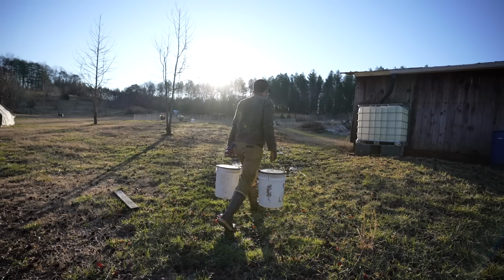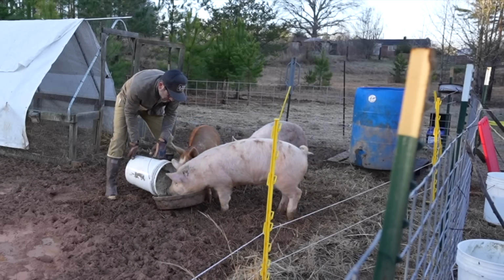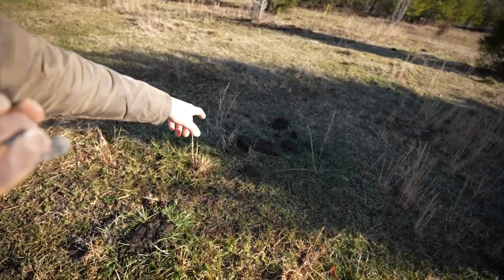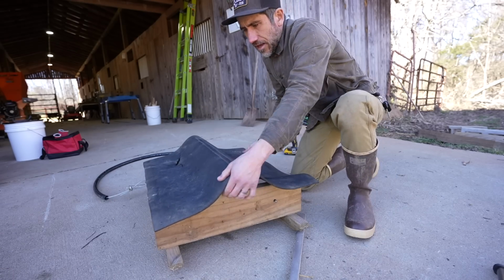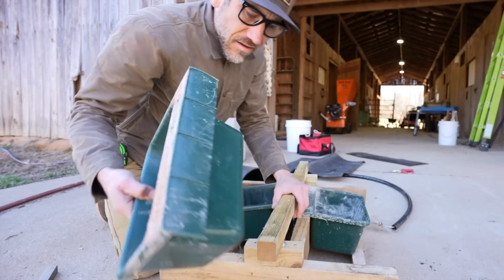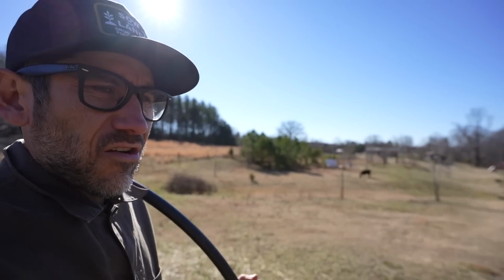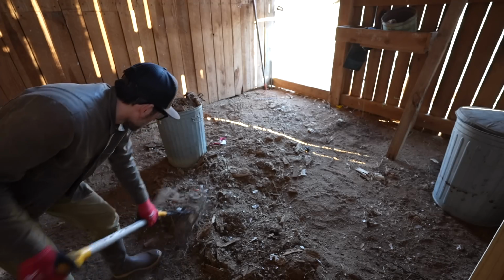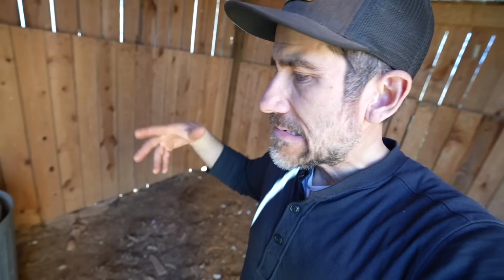Back to Reality of Fixing Feeders Brooders and Feeding Animals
Jason is back from Texas and today he is working on the brooder, fixing feeders and feeding animals.